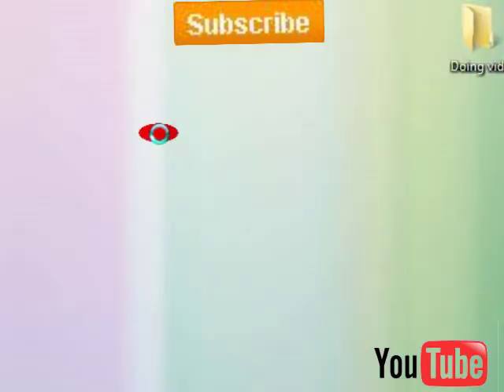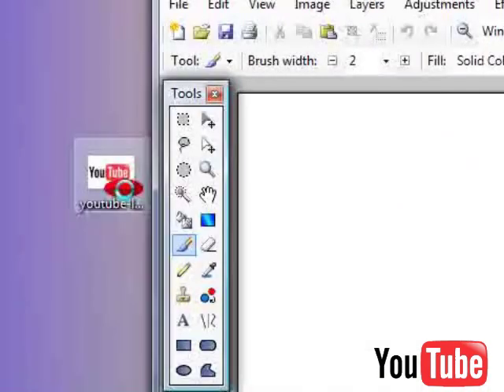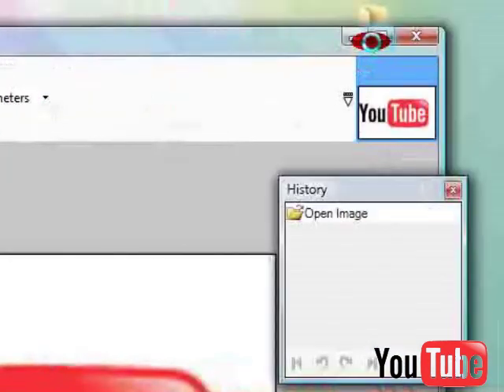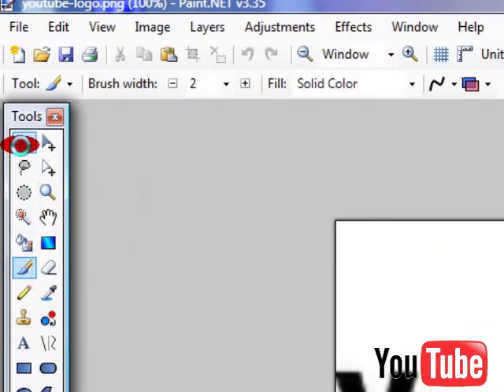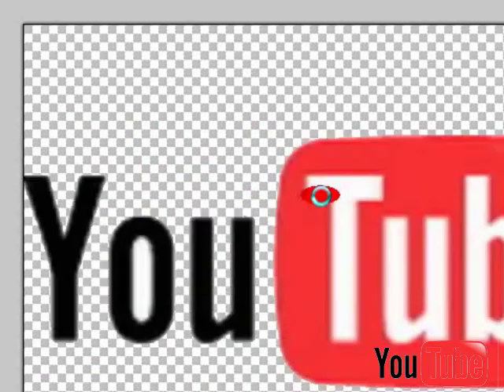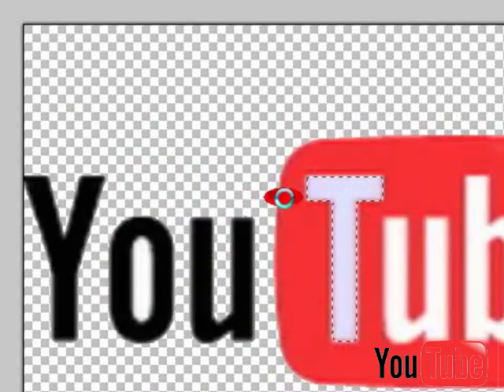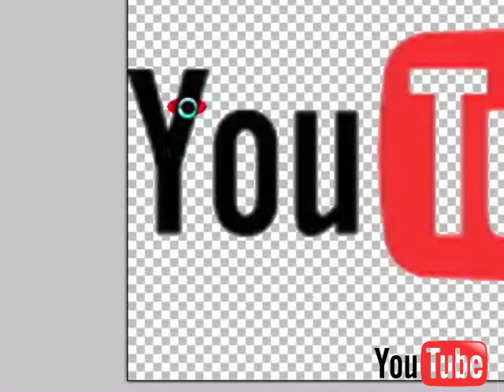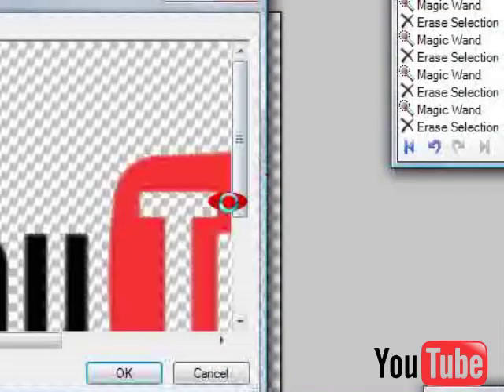How To Make A Transparent Image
How To Make Transparent Image..
Its really easy all you need is photoshop or paint.net